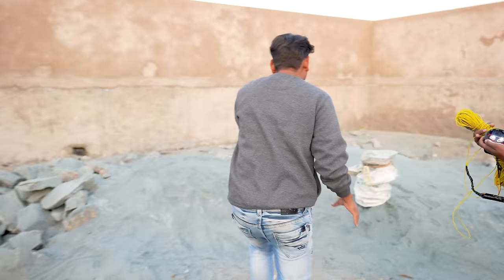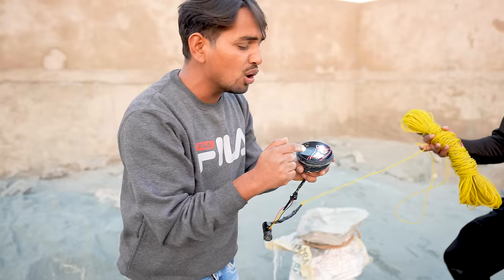जमीन मे डाल दिया कैमरा - किया सोना मिलेगा? - Camera Inside Earth 500 Feet Deep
Trip To Earth - For Gold
चलो कैमरा डाल के देखते हैं क्या होता है जमीन के नीचे 500 फिट तक - Gopro inside a Borwell